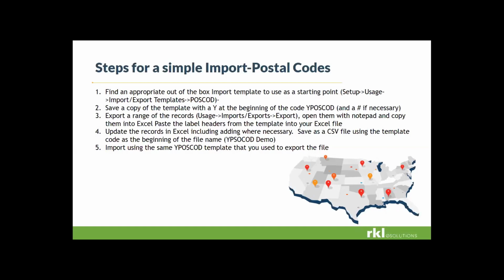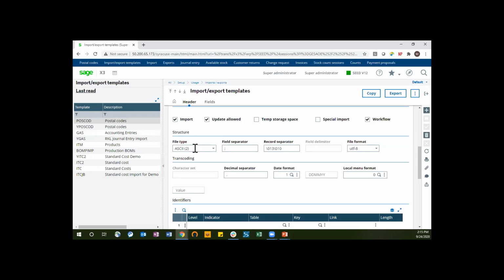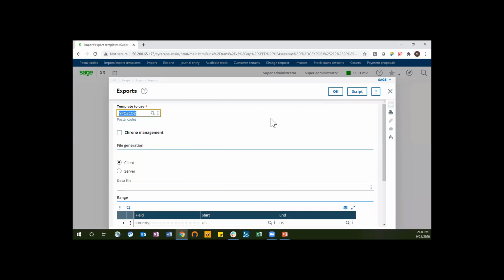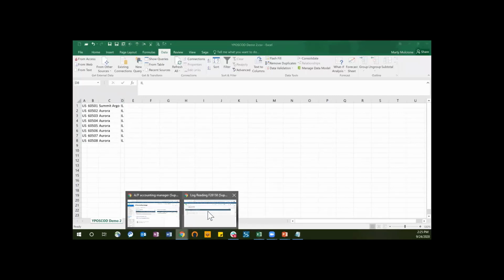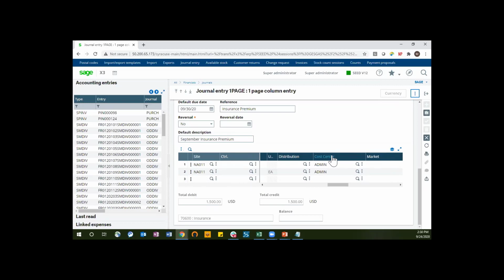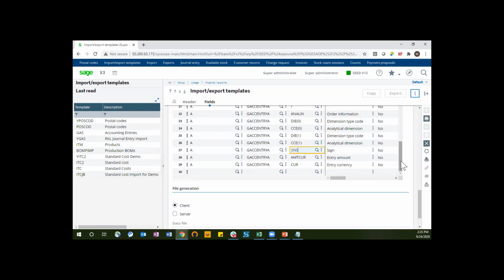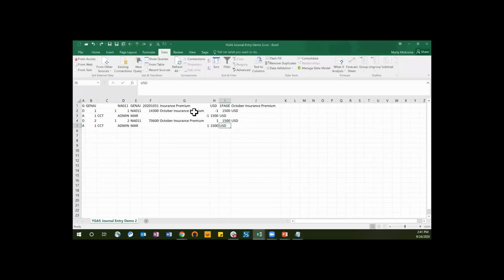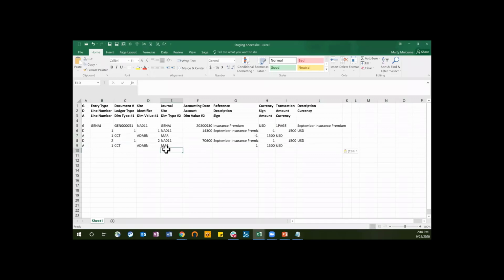Getting Started with Importing and Exporting data in Sage X3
Challenged to get data out of Sage X3? We will review how to import and export data out of Sage X3. Some examples of topics covered:
- Using import/export templates with Product tables to clean up your product master
- Putting new records in X3 en masse/in bulk
- And more

Chapter Index
00:00 Introduction
02:15 What is an Import in Sage X3
06:41 Steps for simple import Postal Codes
10:47 Postal Code import example demo
45:05 Q&A